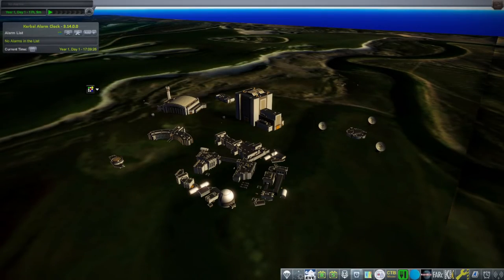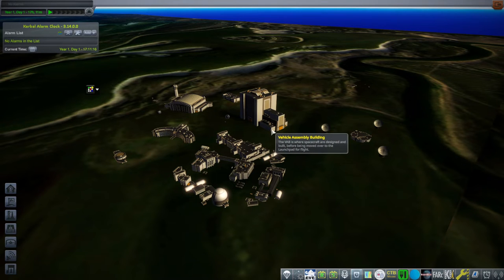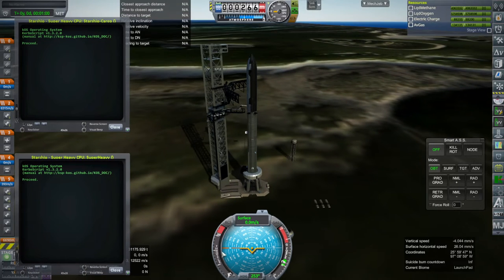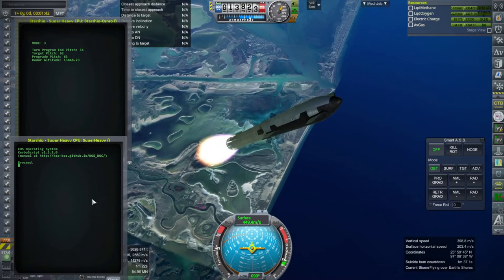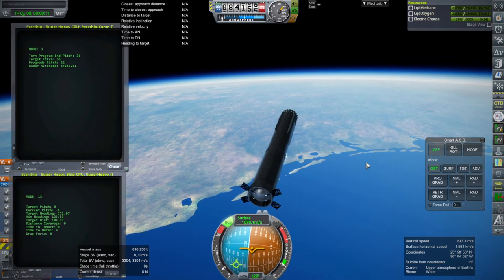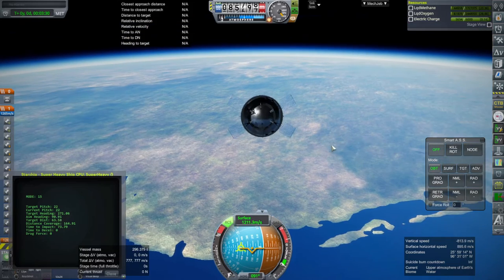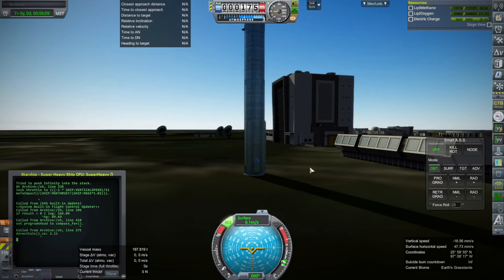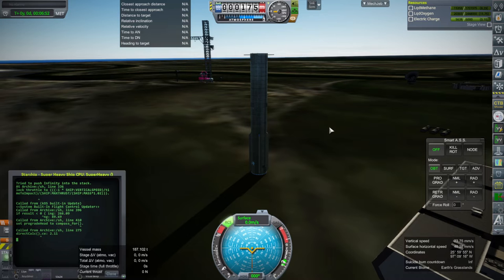KSP 1.12 with RO - Trying to Land PEKKA's Super Heavy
It needs some refinement, but the landing script is getting there. I verify that the Starship can get to orbit with 100 tons and still have enough for its return while demonstrating that Super Heavy could land with what we reserve for it.